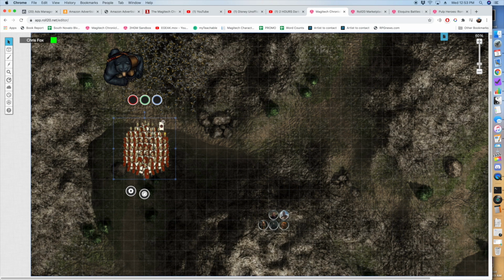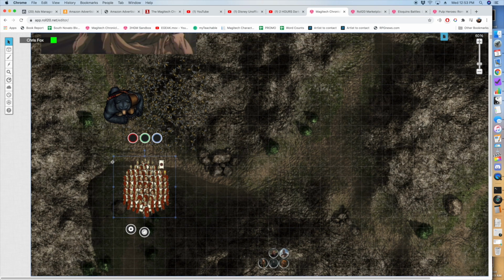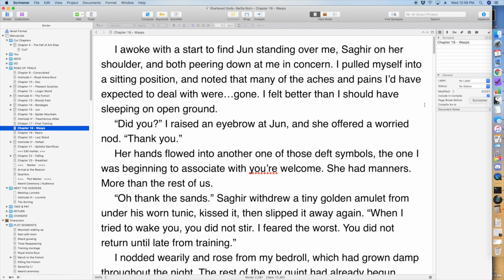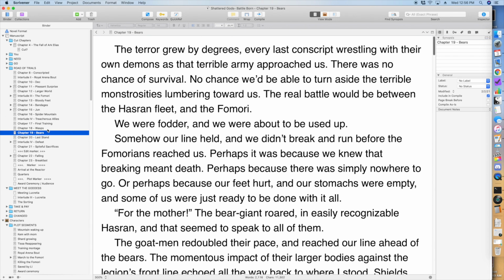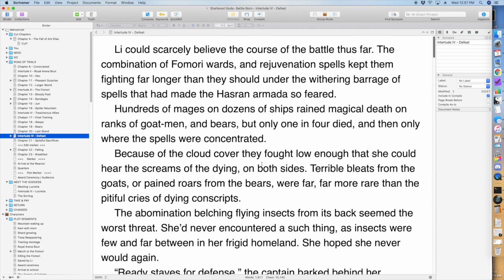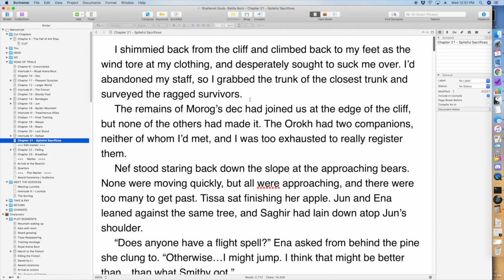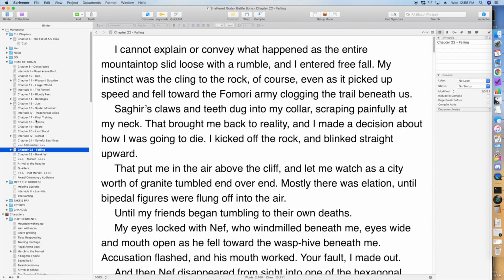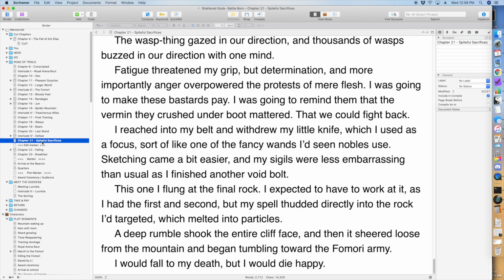How to Write an Epic Fantasy Battle